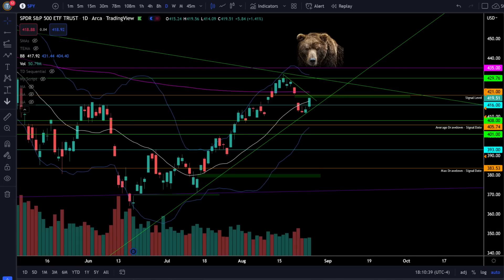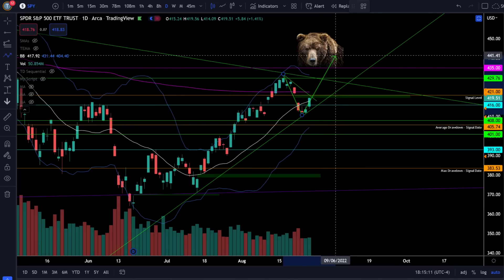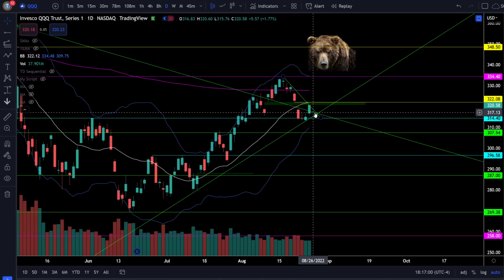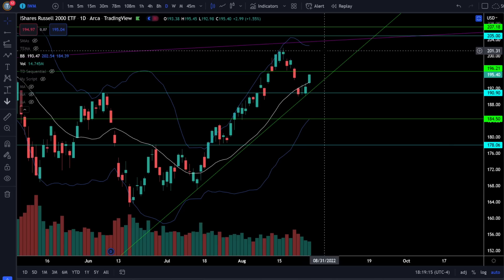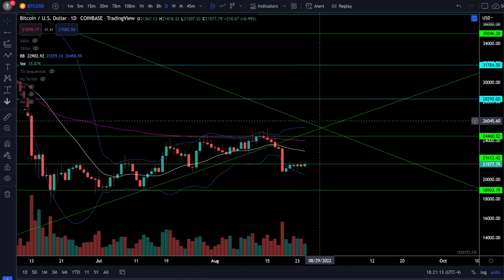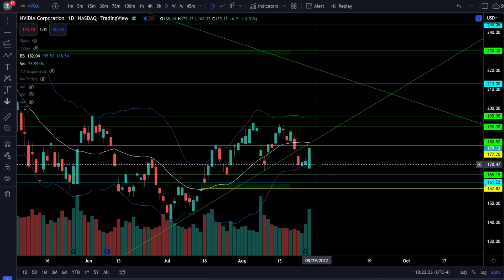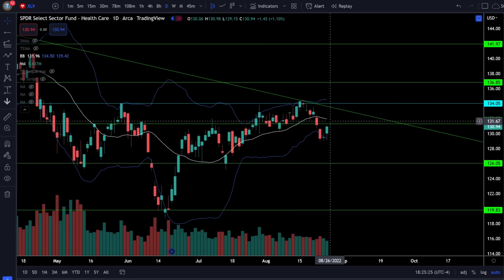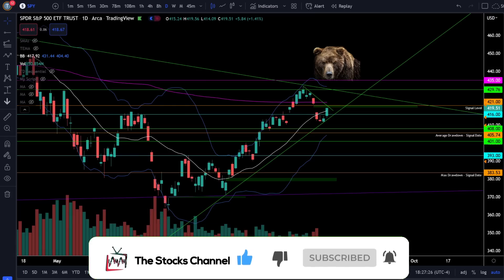BOUNCING OFF SUPPORT! Follow the Trend! (SPY QQQ DIA IWM ARKK BTC)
Crush this market in 2022!!!

[0:00] Intro
[0:18] SP500/SPY
[2:40] Nasdaq100/QQQ
[4:15] Dow Jones/DIA
[4:54] Russell2000/IWM
[5:25] ARKK ETF
[5:56] VIX
[6:20] Bitcoin/BTC
[7:00] Amazon / AMZN
[7:33] Microsoft / MSFT
[8:08] Nvidia / NVDA
[8:45] Tesla / TSLA
[9:38] Apple / AAPL
[10:02] Sectors/XLF/XLI/XLV/XLE
[10:48] Summary

Bouncing off support! Continue to follow the trend which is currently bullish. Price action continues to make higher lows and higher lows, do not fight the trend, follow it! Watch these important risk levels I'm giving to you tonight. Check out the analysis!